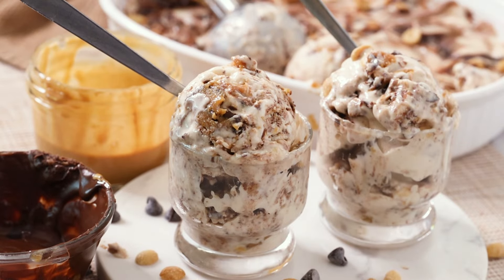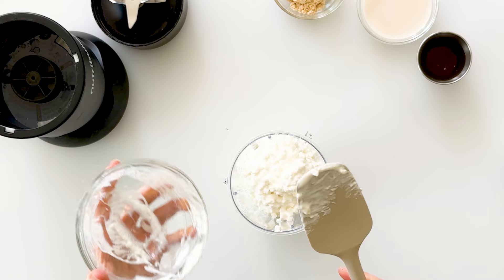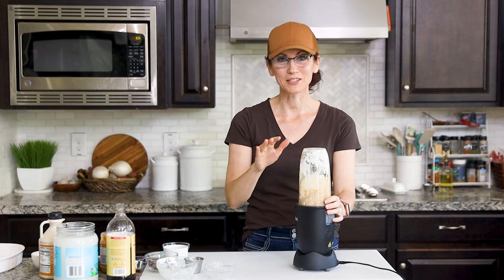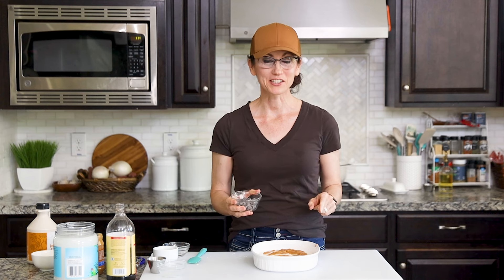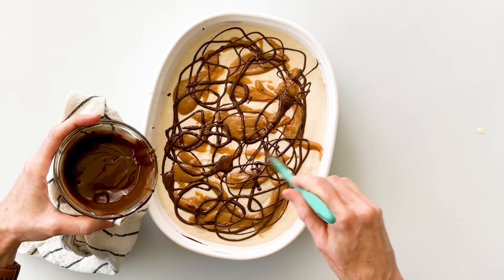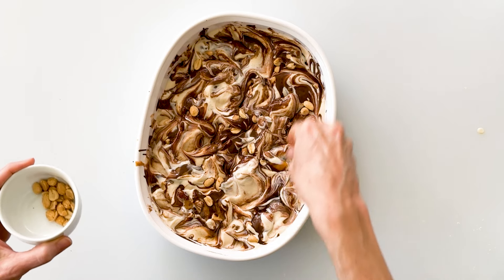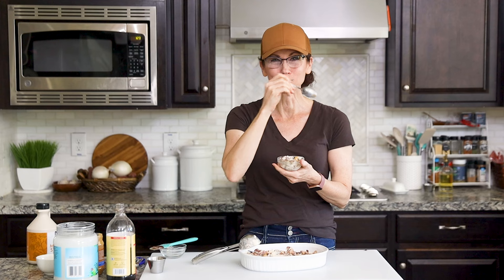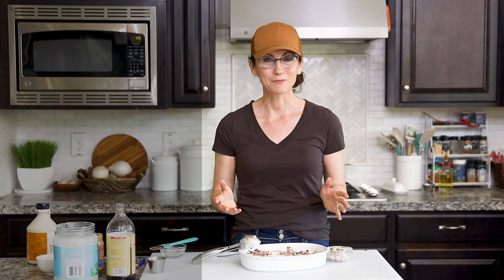Snickers Protein Ice Cream with Cottage Cheese Recipe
💌 Never miss a recipe!
PROTEIN POWDER

If you're craving a satisfying ice cream that’s lower in sugar but still packed with all the flavor of a Snickers candy bar, this high-protein Snickers Ice Cream stands out from other homemade cottage cheese ice cream recipes. It’s got just enough maple syrup to make it sweet without being overpowering, and the mock peanut butter caramel takes seconds to whip up. Plus, adding my favorite vanilla protein powder boosts the flavor to taste even more like Snickers while giving it 16 grams of protein per serving.

The cottage cheese, organic protein powder, and creamy texture make it a perfect balance of rich, smooth, and crunchy, thanks to the peanuts and your favorite chocolate chips. It’s so easy to make—no ice cream maker needed—and ready in just 2 hours! With no curdled texture and simple ingredients, this has quickly become my go-to dessert, and I think you’ll love it just as much!

Hello. My name is Nicole Bonilla, and I share delicious, allergy-friendly recipes that are easy on digestion and satisfying alternatives for those with dietary restrictions.